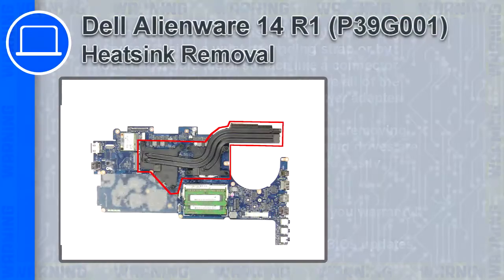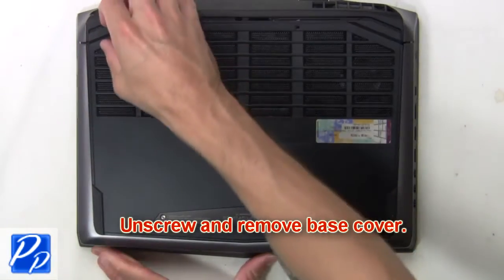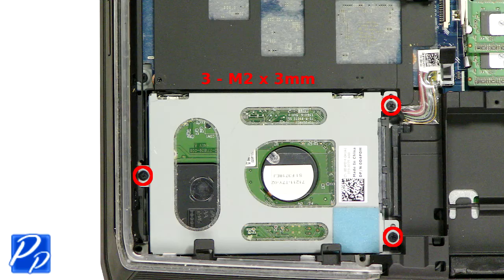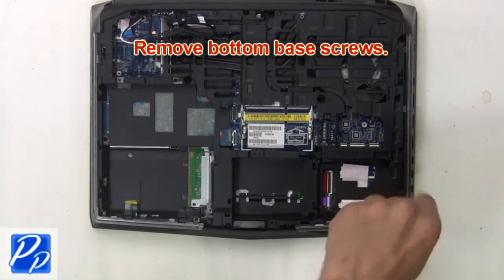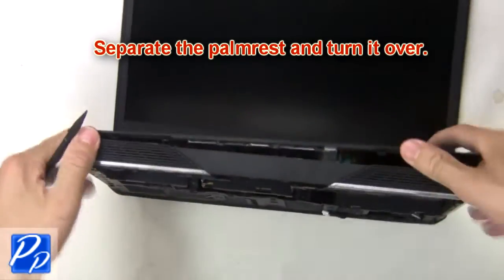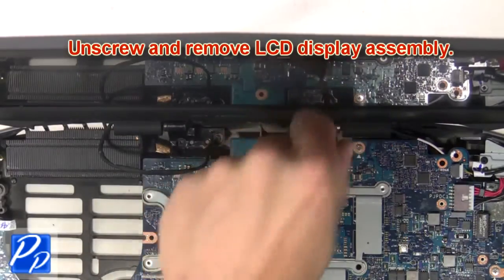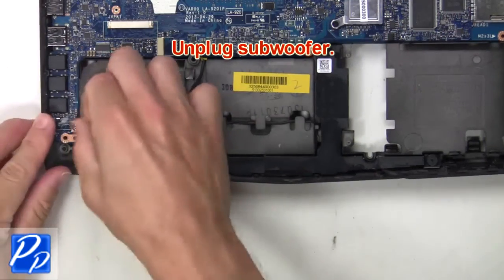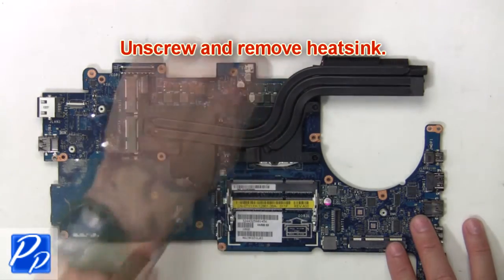Dell Alienware 14 R1 (P39G001) Heatsink How-To Video Tutorial